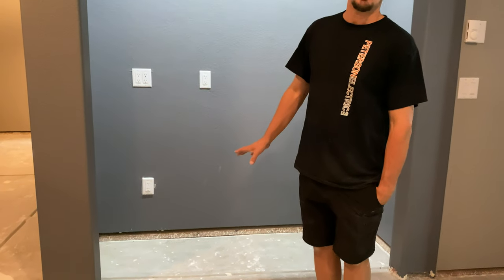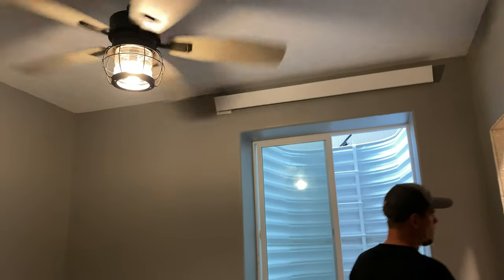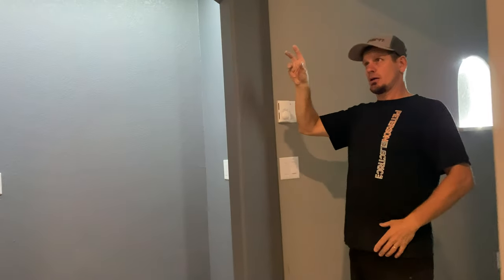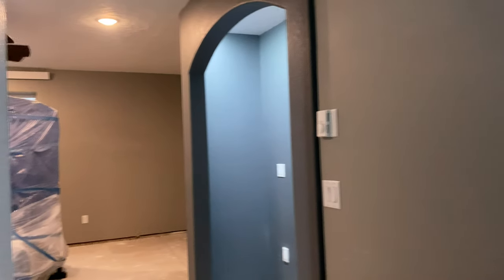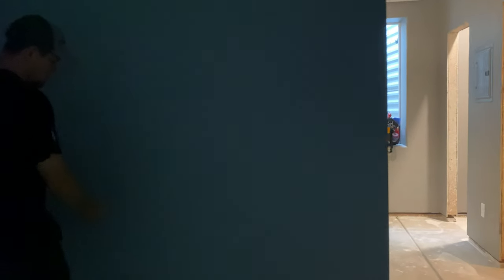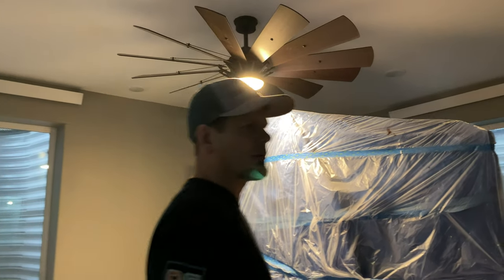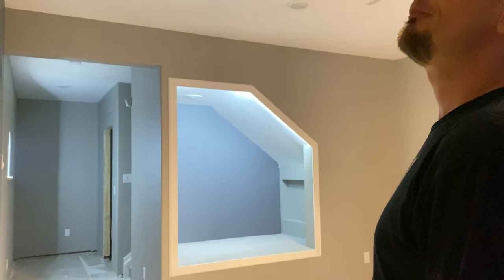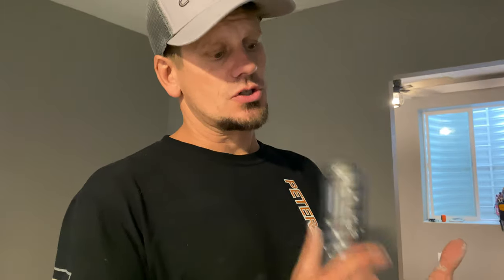Basement Trim Out & Lighting Ideas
Picking up where we left off early this year, I’ll be going through a basement project we completed with some of my favorite fixtures.

Video date: June 23, 2020